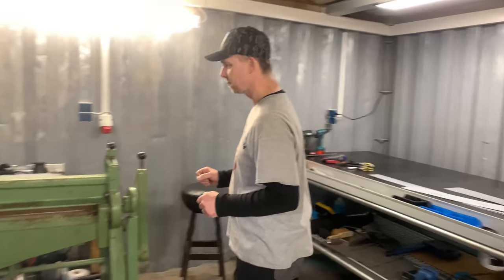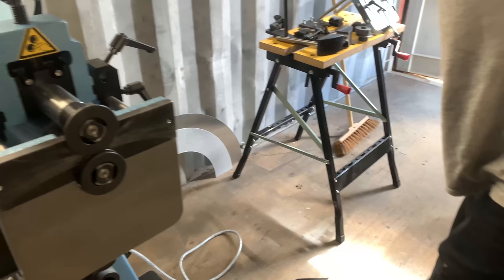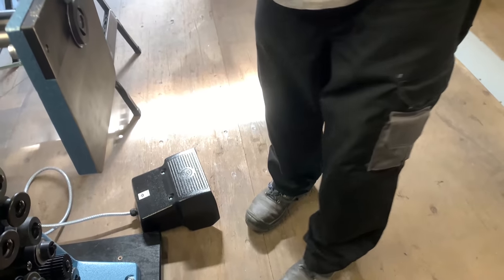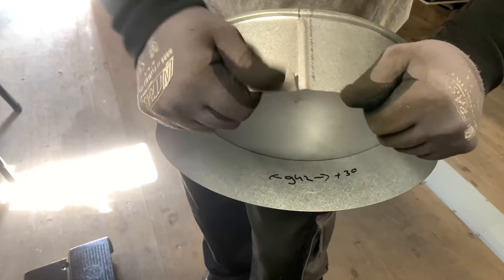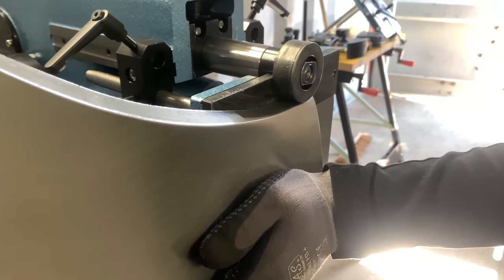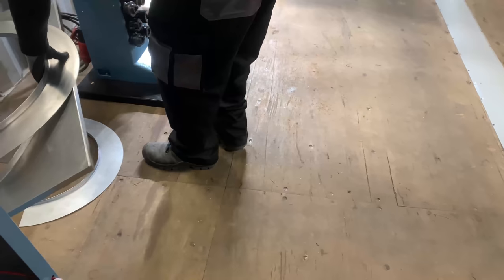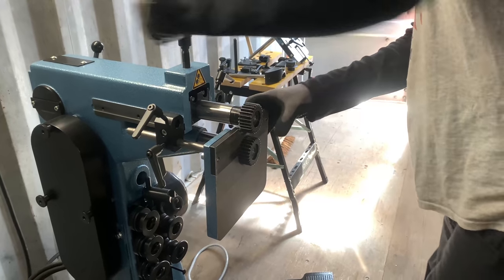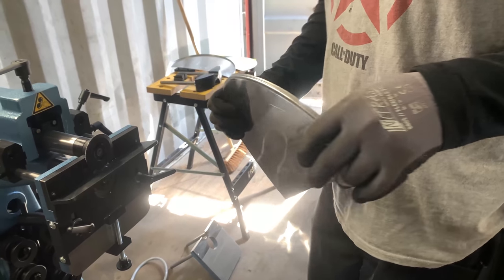Sheet metal machines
Introducing the workshop with sheet metal machines and some examples